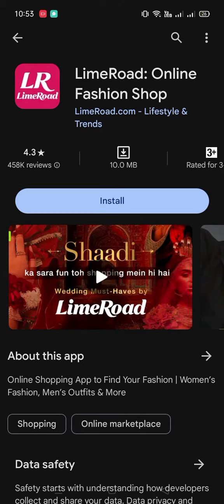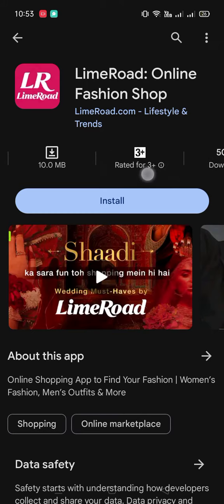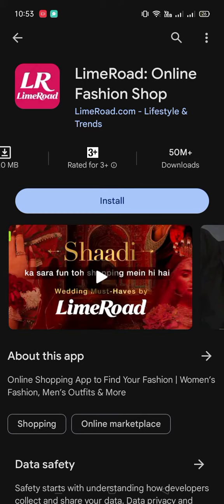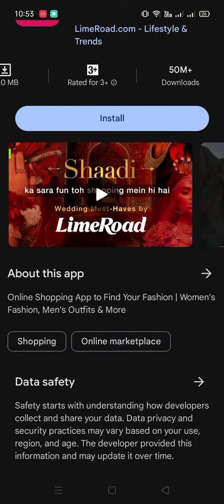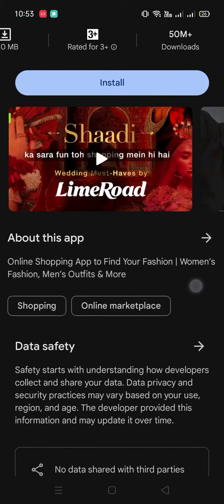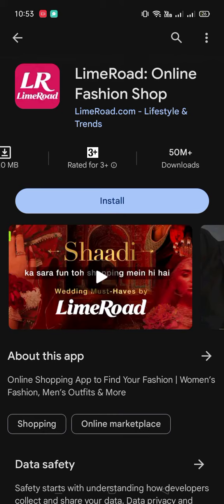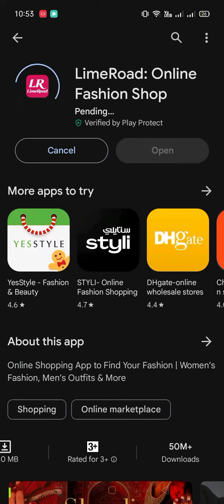LimeRoad: Online Fashion Shop App Overview & Installation Guide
Online shopping is a form of electronic commerce which allows consumers to directly buy goods or services from a seller over the Internet using a web browser or a mobile app. I'll guide you how to get mobile shopping app. Enjoy the tutorial :)